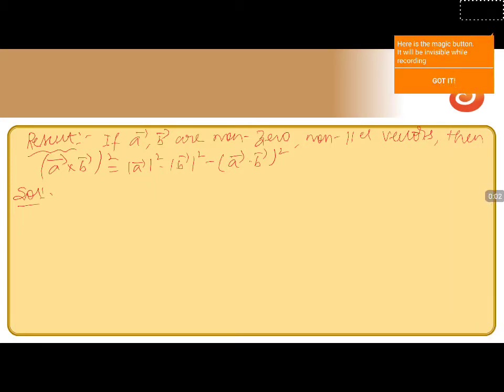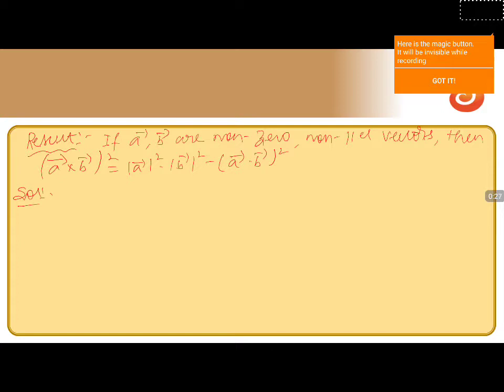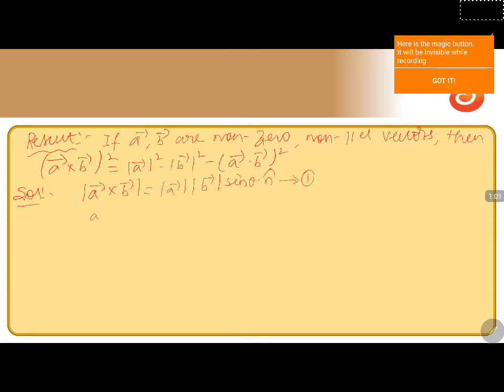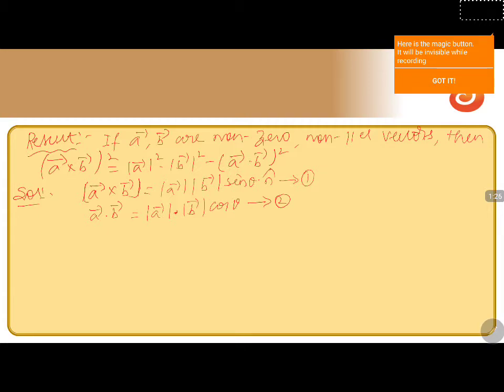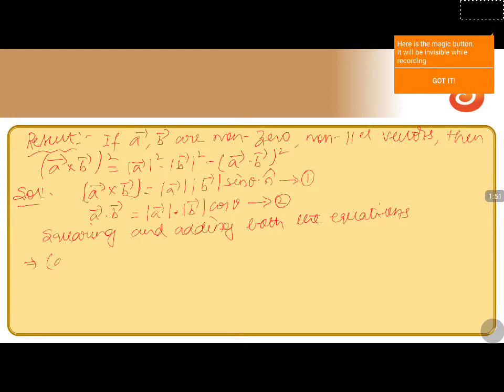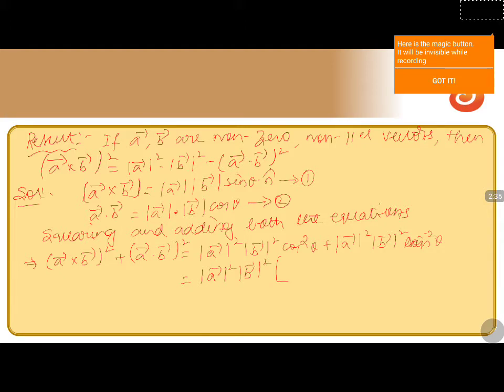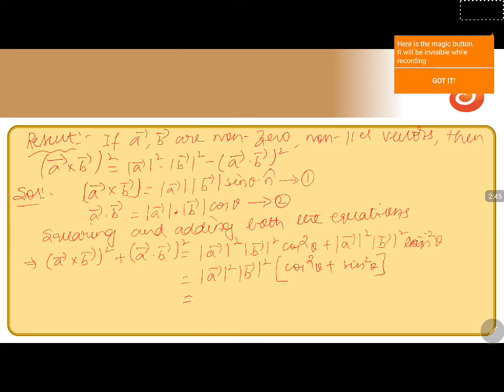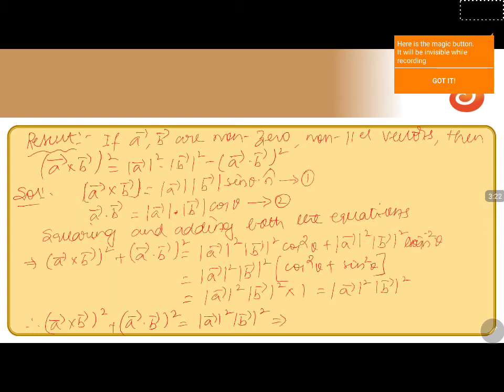PU 2 | KCET S2 | Maths | Vectors | Lecture 7 | Slide 23 | Result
Welcome to Concept Videos for KCET! This slide will explain Vectors. We will focus on Result. We are sure you will have an effective learning experience.